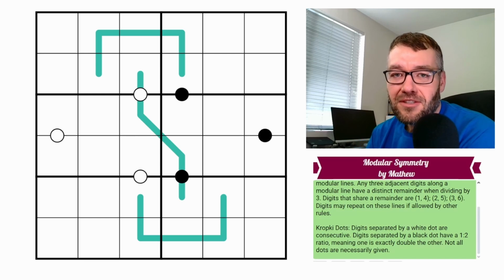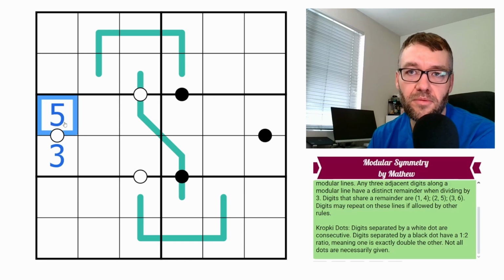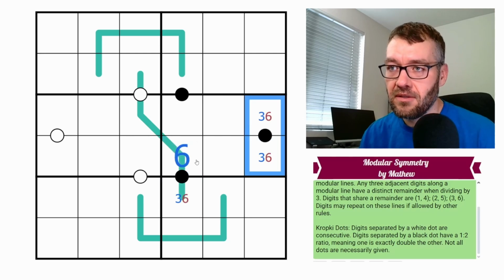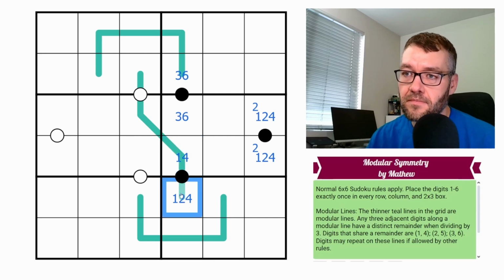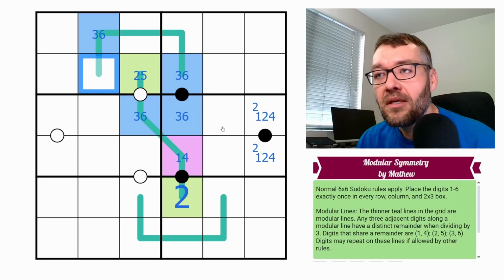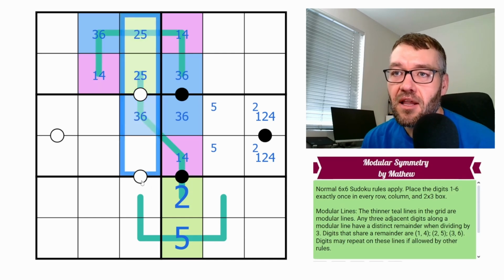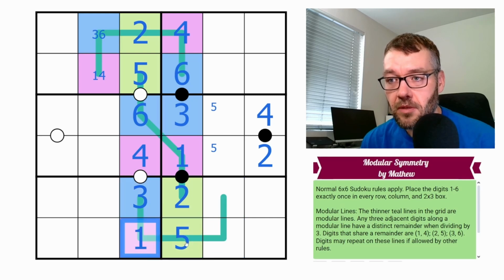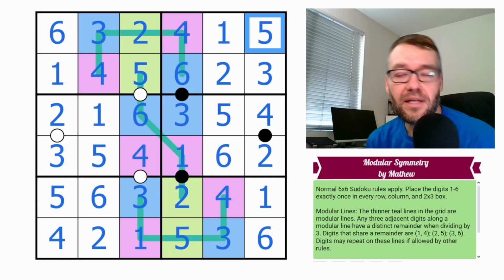Can You Complete My Sudoku Creation? - Modular Symmetry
This is the first sudoku puzzle I have created. It's a 6x6 puzzle with the Modular Line and Kropki Dot variant constraints.

0:00 Intro
1:58 Solve
10:18 Outro